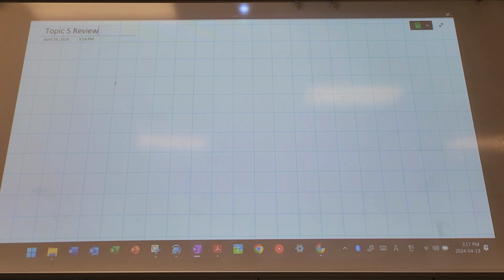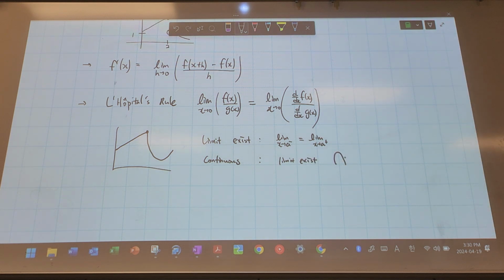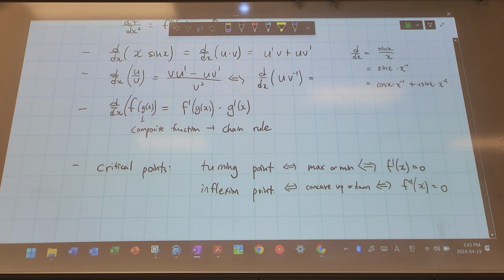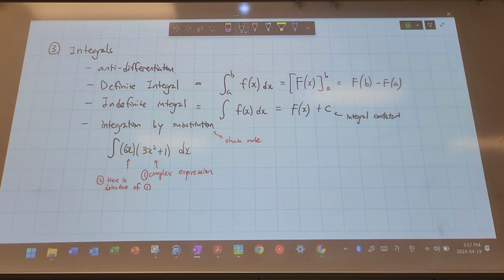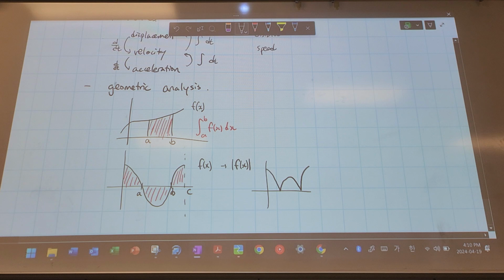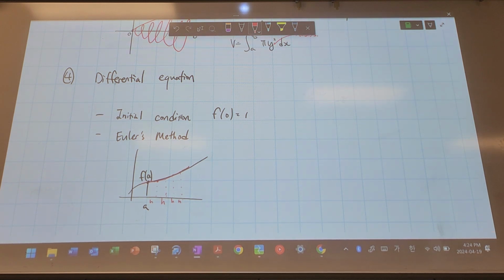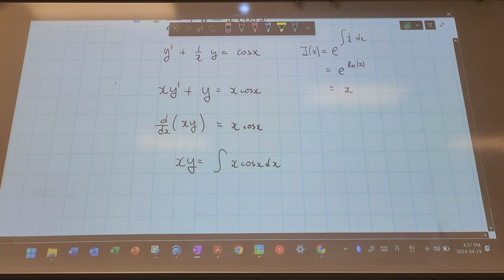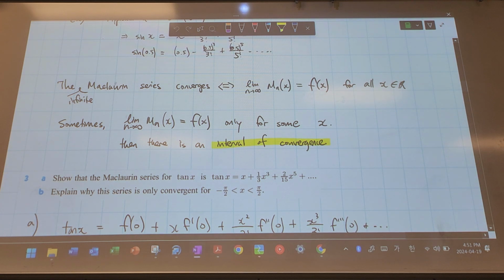IB Math AA HL Topic 5 Review